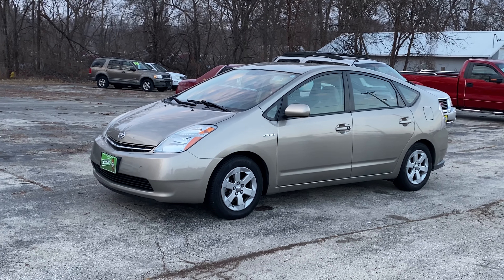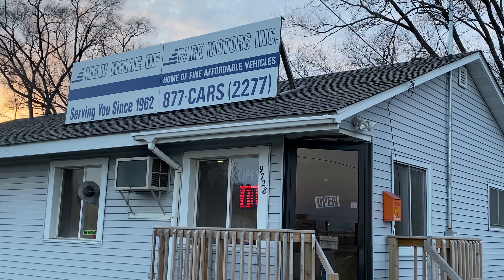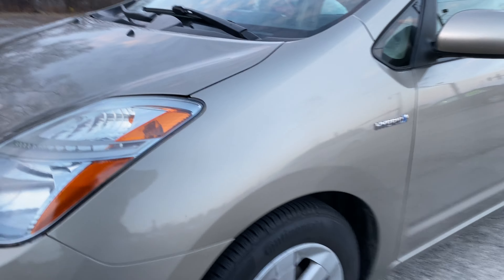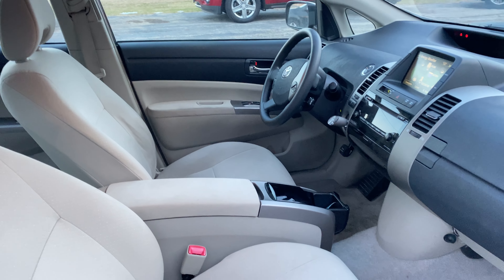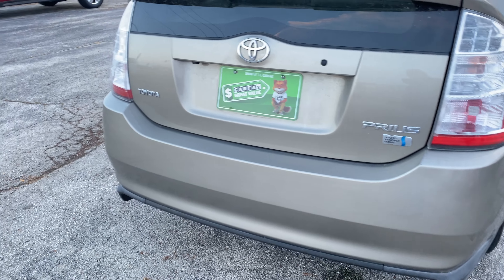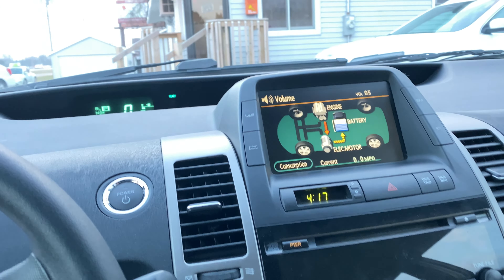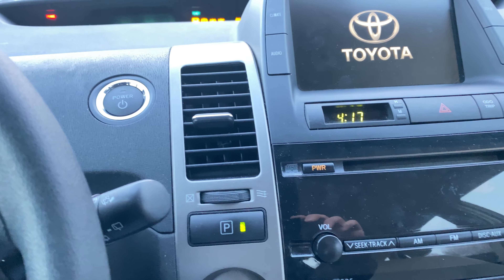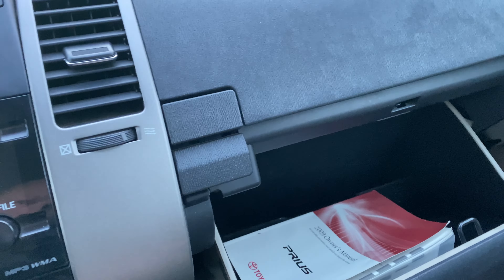2009 Toyota Prius at Park Motors in Machesney Park Illinois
This is a nice and lower mileage 2009 Toyota Prius hatchback with Package #2, which includes a backup camera and stability control.  It has a clean no accident Carfax history, and has below average miles for the year.  As many people know, a Prius will run easily for 300-400,000 miles with excellent reliability.

Equipment includes the hybrid powertrain, which will deliver excellent fuel economy, 44-46 mpg on the highway.  It also has the normal power options, an AM/FM CD radio, alloy wheels, keyless entry, side airbags, and more.  This car has been inspected by our mechanic, has a fresh oil change and good tires all around, and is in great mechanical condition, and is ready to go.

   Park Motors is located at 9728 N. 2nd Street  Machesney Park, IL. 61115.
   We offer outside lender financing for all types of credit.
   We prefer cash, but also accept local checks.
   We have a no pressure sales environment.